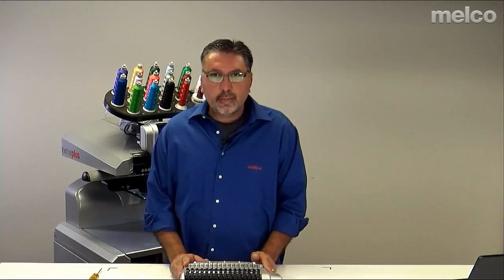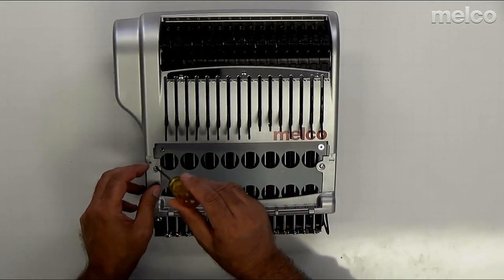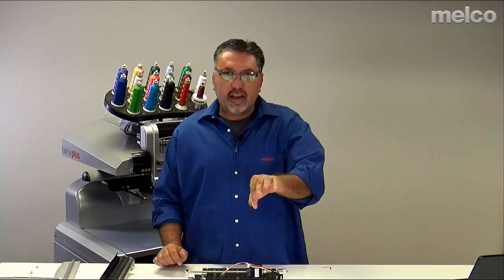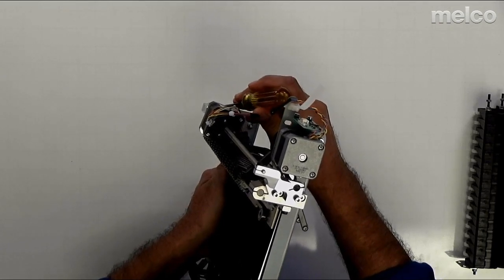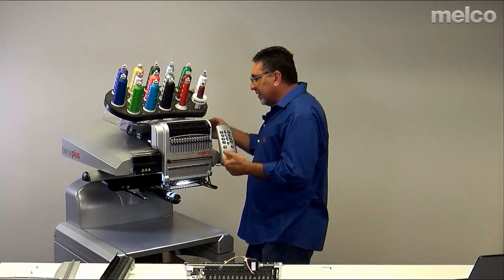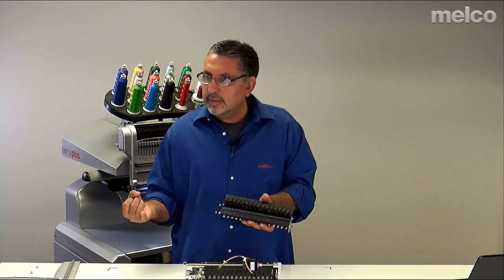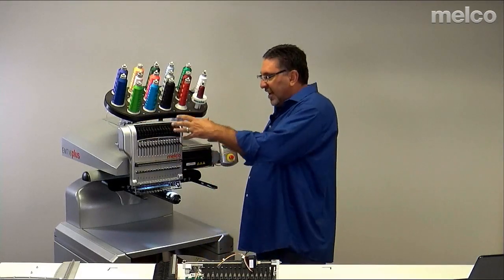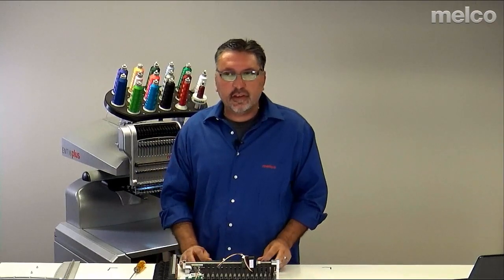Thread Binding Color Change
Chris walks us through finding a thread bind that is causing color change issues.